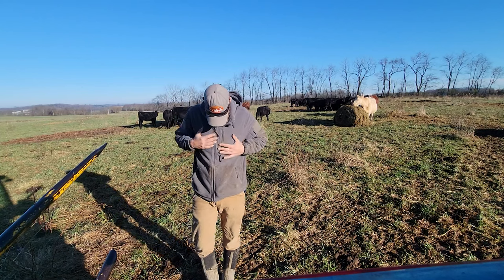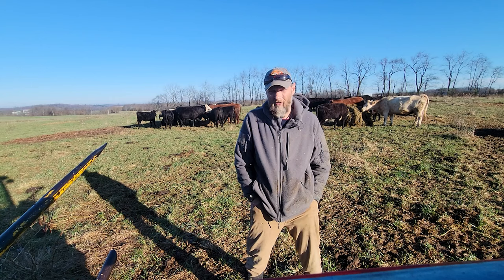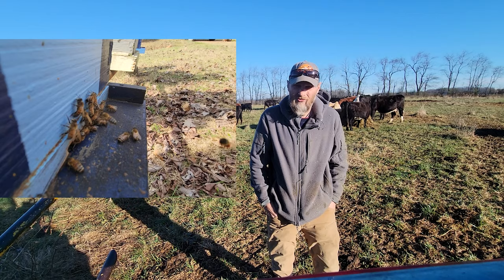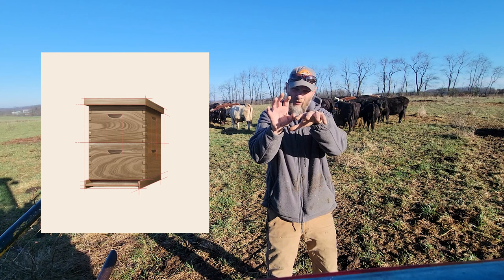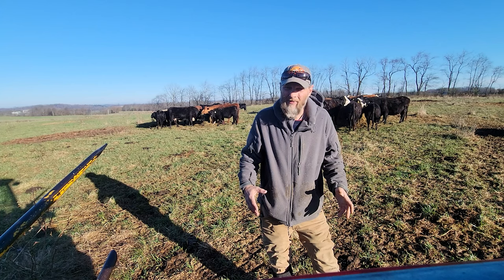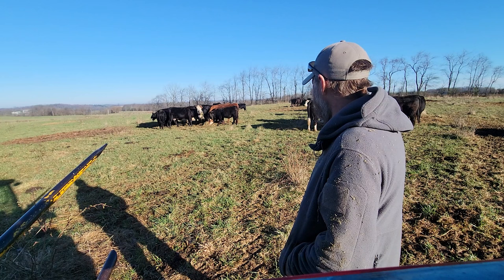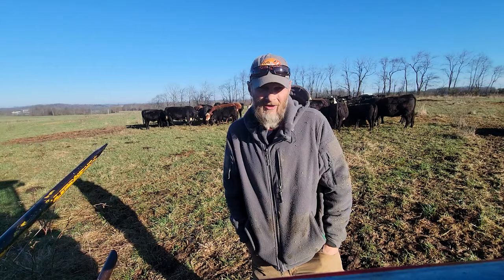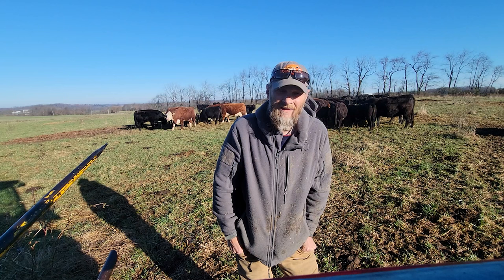Red Pollen Enters Bee Hives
It's only March and I am seeing a new color of pollen entering the bee hives. What is the red pollen from. Tube in as I discuss the pollen flow and when to add pollen patties.

🟠🎥 Do you enjoy my videos? It's a way for me to cover my invested time. It takes a lot of time to plan out, record and edit these videos. Your support helps keep the videos coming.

Special thanks to my Content Sustainers:
💛 Sakima's Ridge Homestead
💛Scott Derrick
💛Yuri Evfimiou
💛Greg Mattison
💰My Beekeeping Fav's on Amazon💰
Varroa Easy Check Mite Tester
All In One Hive Tool